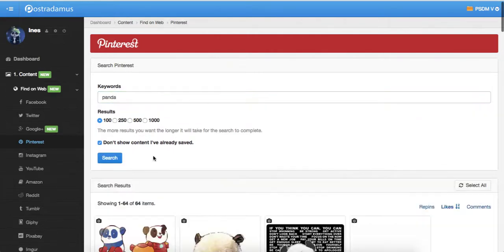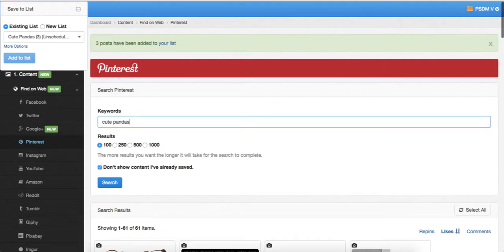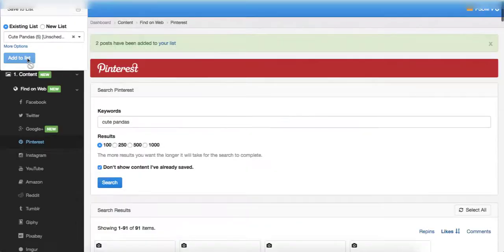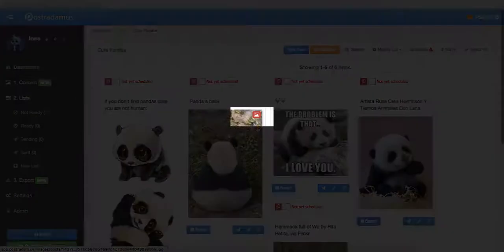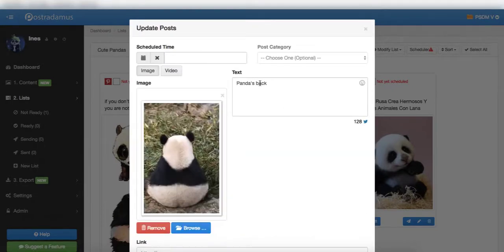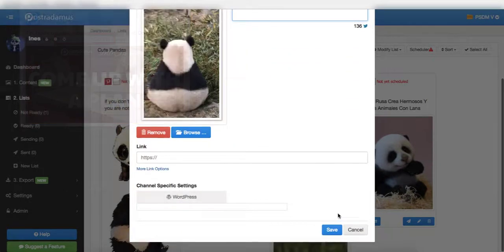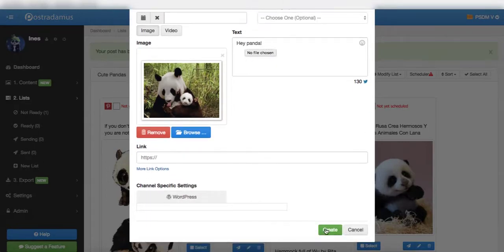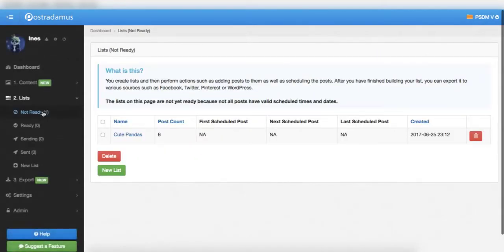Postradamus - Save Content to Lists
This video walks you through the various ways you can manipulate your lists (and the posts inside them) in Postradamus.